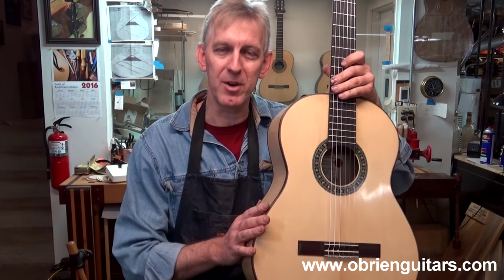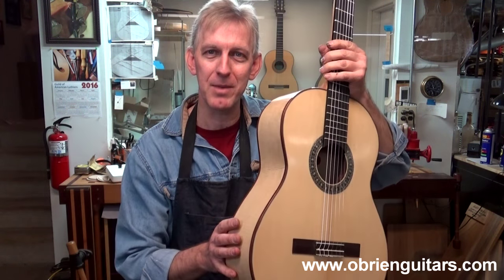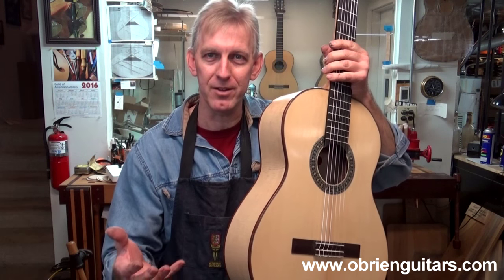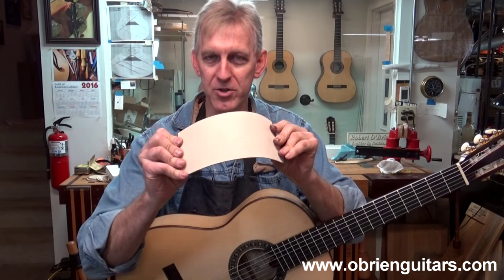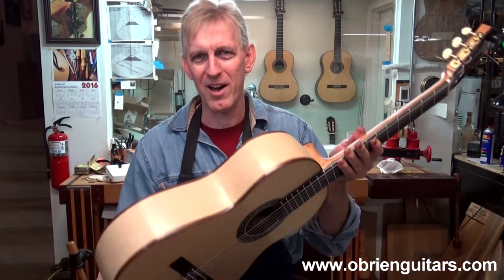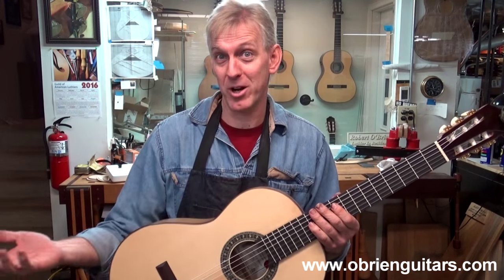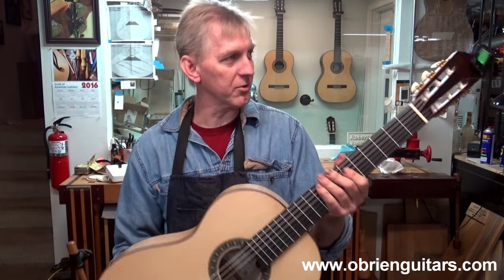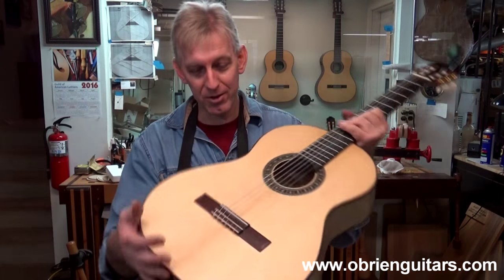The Cardboard Guitar - O'Brien Guitars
Here is my take on the Torres paper maché guitar. I built this guitar in 7 days using cardboard for the back and sides.

🔸 Shop favorites
✦ Mask

✦ Saw blades
Thin kerf saw blade for cutting Spanish heel slots and bracing:

🔸 Brazilian treats
Cheese bread:
› Box of 8